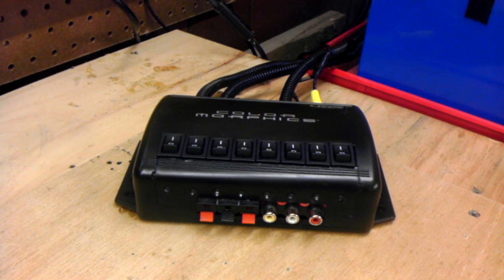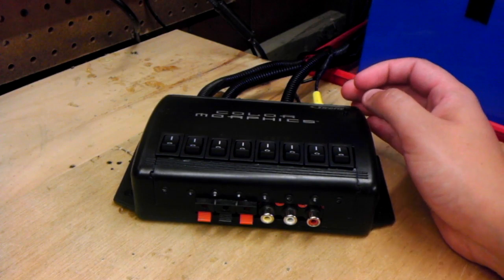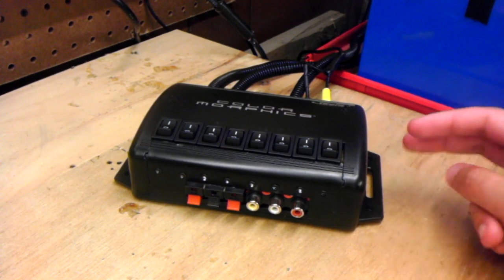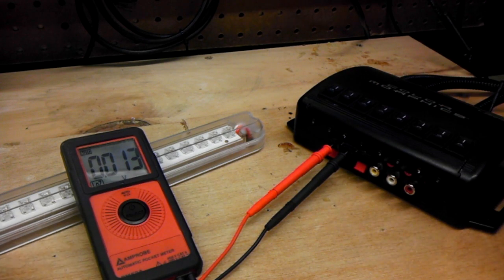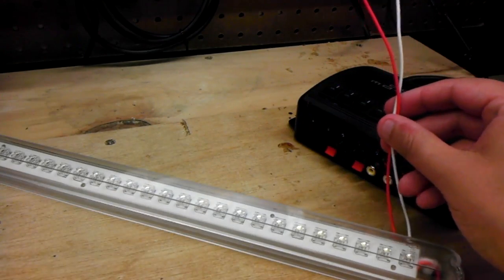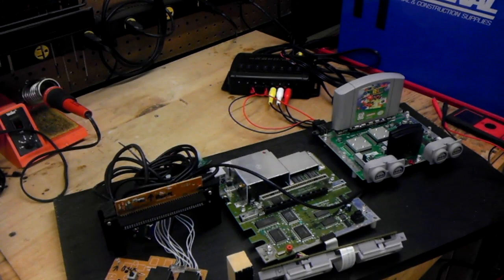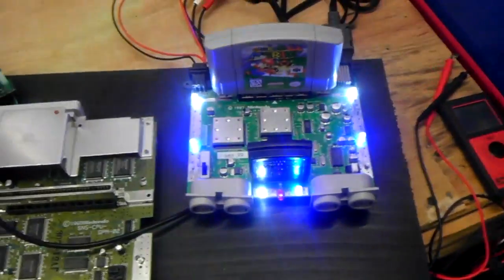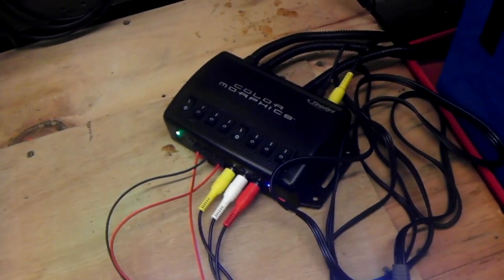Downing's Functional Multi-Out Testbox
Phase 1 of this project is complete and working. Took a bit longer and a redesign to get right, but that's not really anything uncommon with this hobby. This probably is the most useful mod I've ever done, basically taking a lot of the steps of testing that were a pain right out of the equation.

Really good stuff! Check it out!